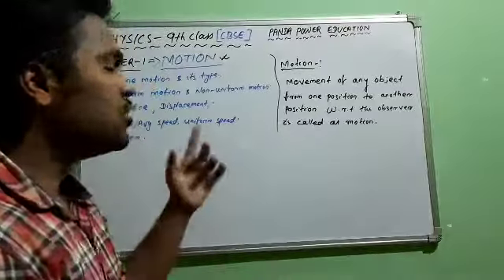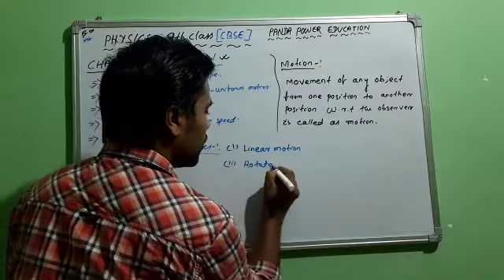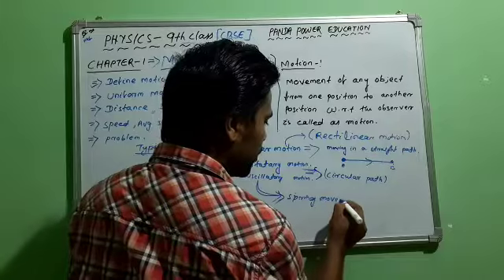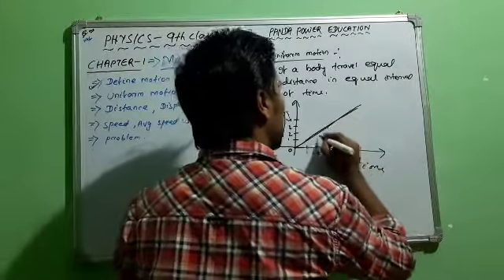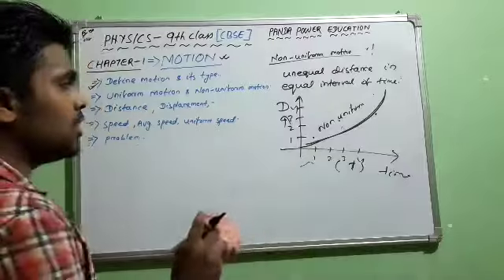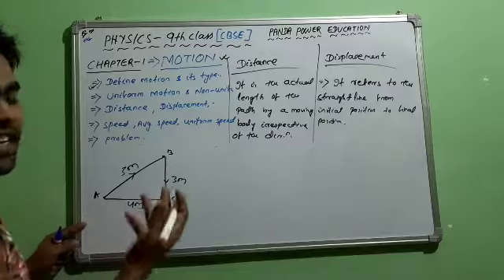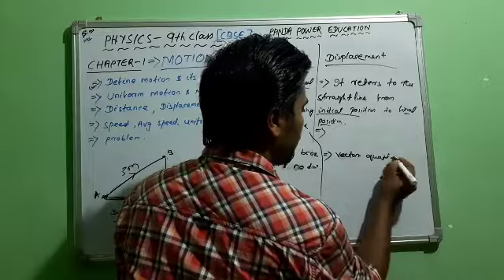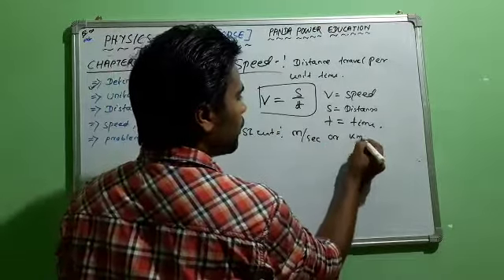Motion [9th class Physics], for CBSE,Lecture-1